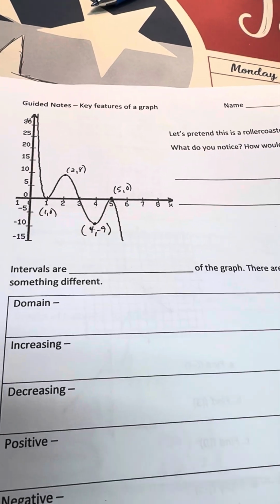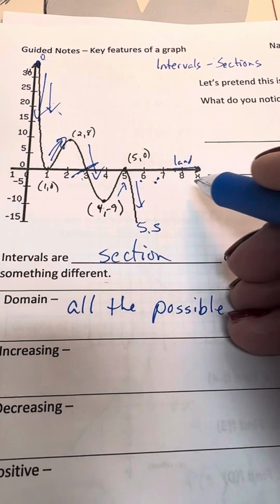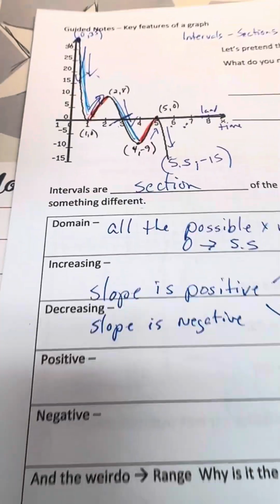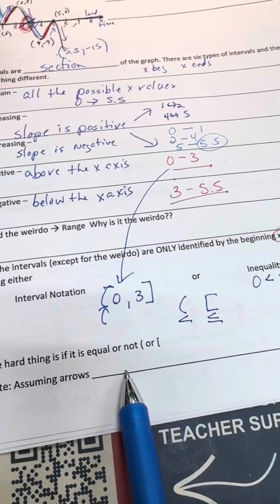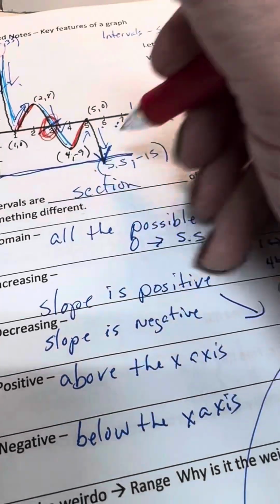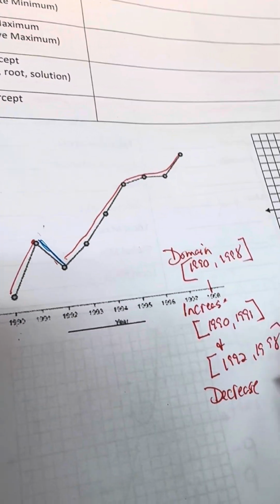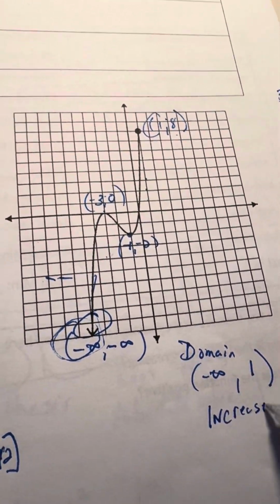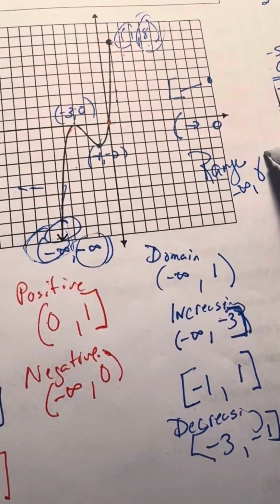Guided Note Intervals